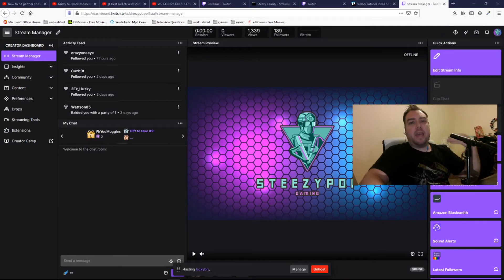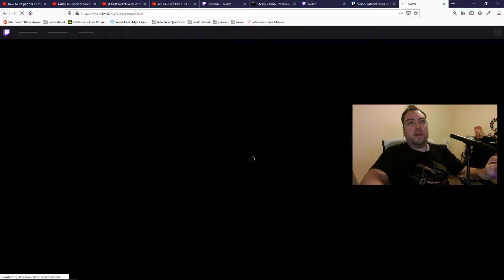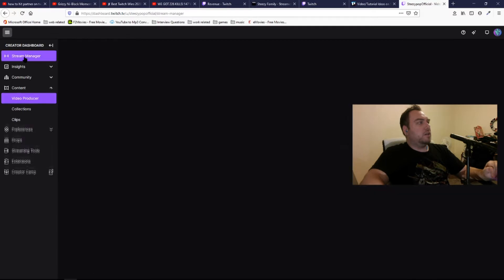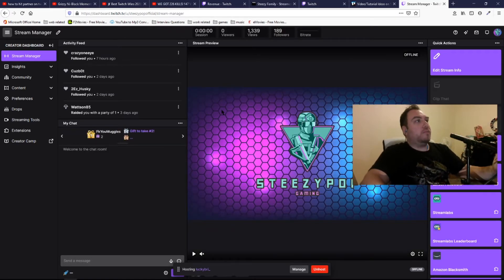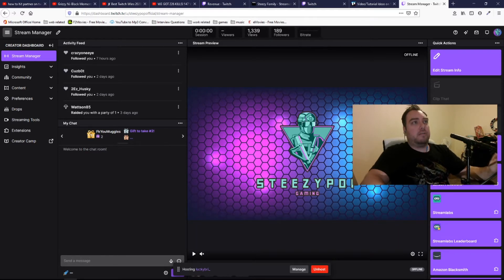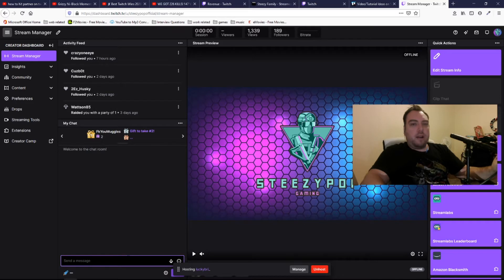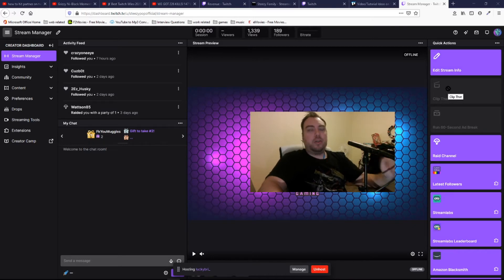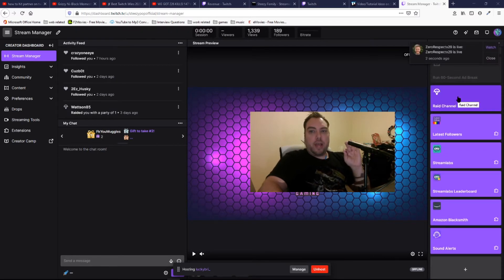Best TWITCH tool to use when streaming on console (ps4, xbox one)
Stream Manager and using it while streaming on console. It can be quite useful! Use this either on pc or phone